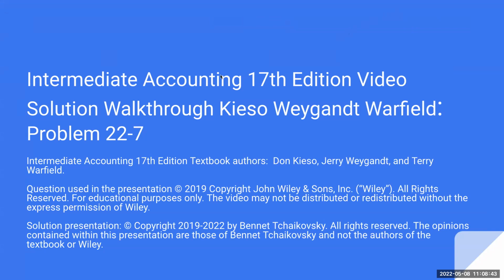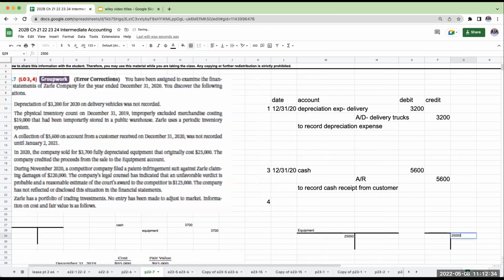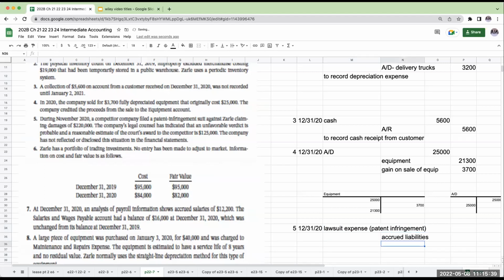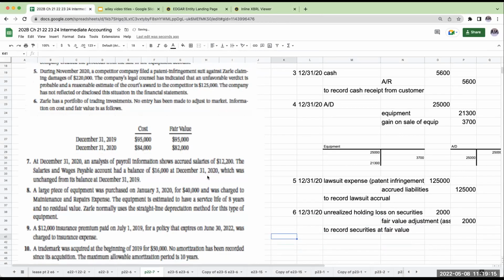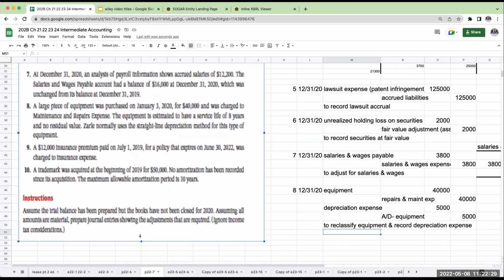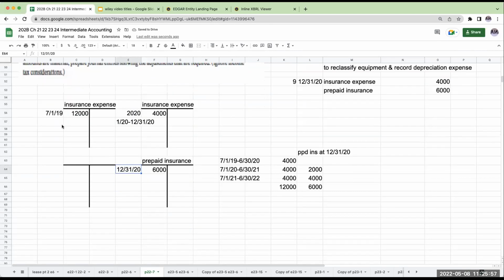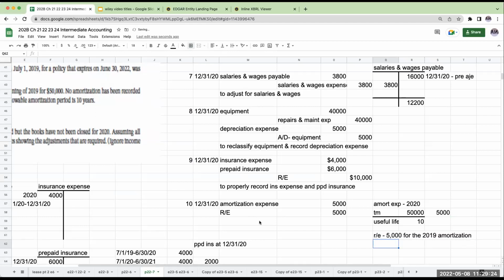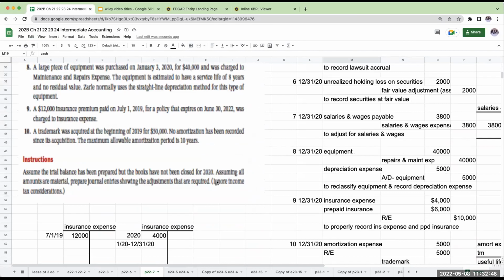Problem 22-7 Wiley Intermediate Accounting 17th Edition Solution Walkthrough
In this Intermediate Accounting solution walkthrough, we work through Problem 22-7, a comprehensive error analysis problem examining ten separate accounting issues discovered during a financial statement review of XRL Company, spanning nearly every topic covered in a full intermediate accounting course sequence. This video demonstrates correcting entries for unrecorded delivery vehicle depreciation, an unrecorded year-end cash collection, an equipment sale improperly credited directly to the equipment account instead of properly recognizing accumulated depreciation and a gain, a probable and estimable litigation contingency requiring accrual, an unrecorded fair value adjustment on trading securities (including an unrealized holding loss), an overstated salaries and wages payable balance, equipment erroneously charged to repairs and maintenance expense instead of being capitalized and depreciated, a multi-year insurance premium improperly expensed in full in the year of payment (requiring careful proration between insurance expense and prepaid insurance across three separate policy periods), unrecorded trademark amortization spanning two years, and a periodic inventory system's ending count that improperly excluded goods held in a public warehouse. For each error, we walk through the full correcting journal entry, including a discussion of when a prior period adjustment to retained earnings is required versus when the current year's books remain open enough to simply correct the relevant expense or liability account directly. This is a valuable, wide-ranging practice problem for students working through the accounting changes and error corrections chapter in preparation for intermediate accounting exams or the CPA exam who want to build fluency across a broad range of common error scenarios spanning receivables, PP&E, investments, contingencies, prepaid expenses, intangible assets, and inventory.

0:00 Introduction & Copyright Disclaimer
0:50 Problem 22-7 Setup: Reviewing XRL Company
1:14 Error 1: Unrecorded Delivery Vehicle Depreciation
1:36 Journal Entry: Recording Depreciation Expense
2:11 Error 3: Unrecorded Year-End Cash Collection
2:27 Journal Entry: Recording Cash and Accounts Receivable
2:50 Error 4: Equipment Sale Improperly Recorded
3:33 Reviewing the Correct Sale of Equipment Entry
4:39 Calculating the Resulting Gain on Sale
5:37 Error 5: Introducing the Patent Infringement Lawsuit
5:58 Key Rule: Probable and Reasonably Estimable
6:36 Discussion: Auditor Inquiry with Legal Counsel
6:54 Journal Entry: Recording the Loss Contingency Accrual
7:39 Discussion: Careful Disclosure Language for Lawsuits
8:14 Error 6: Introducing the Trading Securities Adjustment
8:41 Journal Entry: Recording the Fair Value Adjustment
9:12 Discussion: Unrealized Holding Loss and Other Comprehensive Income
9:45 Real-World Example: Apple's Marketable Securities
10:29 Discussion: Where This Flows on the Financial Statements
10:55 Error 7: Introducing the Salaries Payable Overstatement
11:41 Calculating the Required Adjustment
11:56 Journal Entry: Correcting Salaries and Wages Payable
12:40 Error 8: Equipment Erroneously Expensed as Repairs
13:16 Journal Entry: Reclassifying Equipment Out of Expense
13:24 Journal Entry: Recording Current Year Depreciation
14:02 Error 9: Introducing the Multi-Year Insurance Premium
14:41 Reviewing the Three Separate Policy Periods
15:47 Calculating Correct 2020 Insurance Expense
16:25 Calculating Correct Prepaid Insurance Balance
17:03 Setting Up the Full Correcting Entry
17:46 Calculating the Retained Earnings Adjustment
18:22 Reviewing What Should Have Happened vs. What Did Happen
19:06 Recap: The Approach for Prepaid Expense Corrections
19:21 Error 10: Introducing the Trademark Amortization Error
19:35 Key Rule: Amortizing Over the Lesser of Useful or Legal Life
19:58 Calculating Annual Amortization Expense
20:35 Journal Entry: Recording the Prior Period Amortization
21:22 Calculating the Net Trademark Book Value
21:53 Error 2: Introducing the Excluded Warehouse Inventory
23:00 Discussion: Why This Is Assumed Already Sold
23:07 Journal Entry: Recording Cost of Goods Sold Adjustment
23:50 Recap: Reviewing All Ten Correcting Entries
24:16 Closing Remarks & Thank You

Accounting Changes and Error Analysis